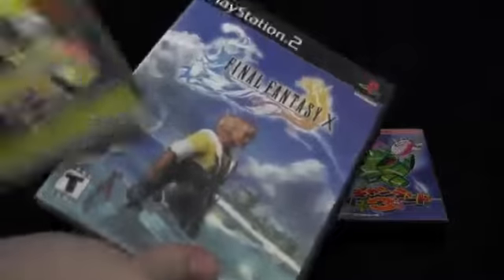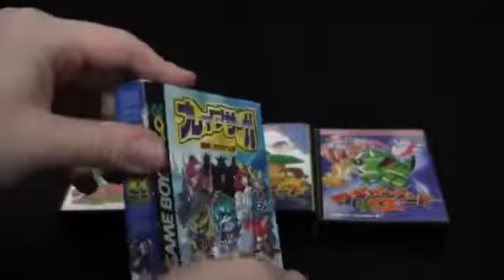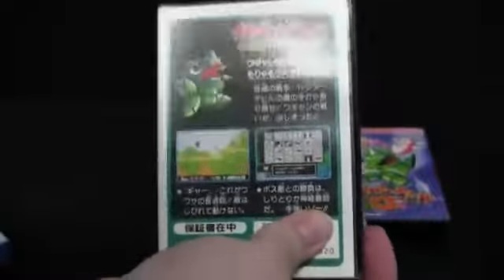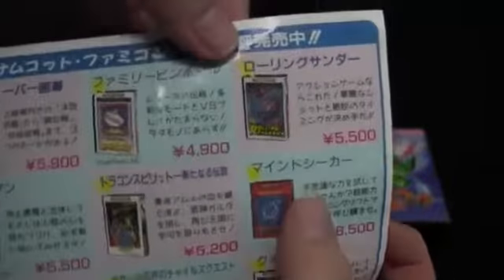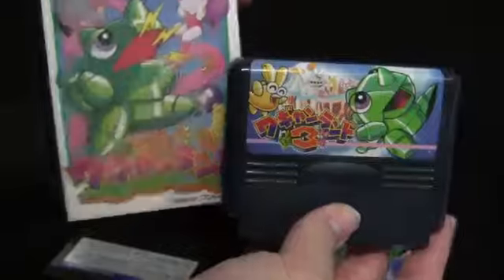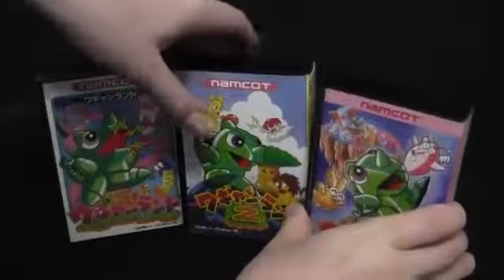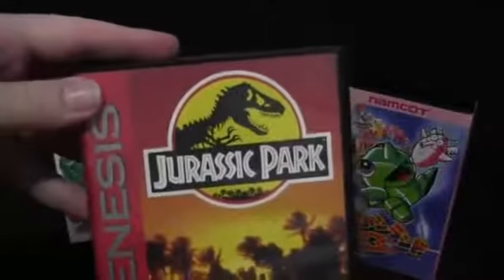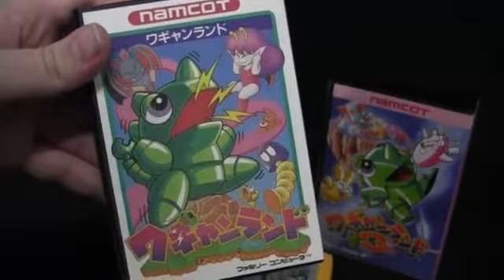NAMCO FAMICOM CASES Video Game Accessory Review